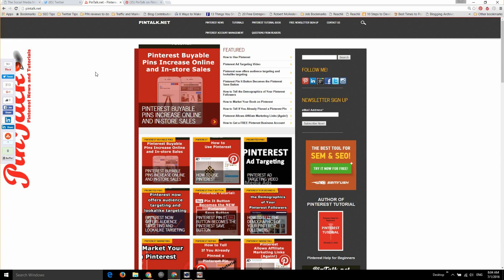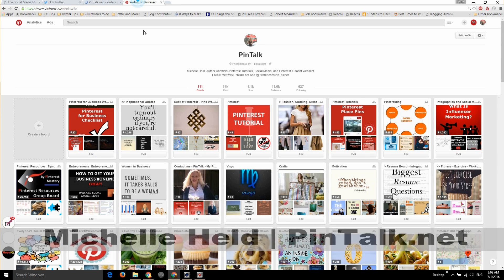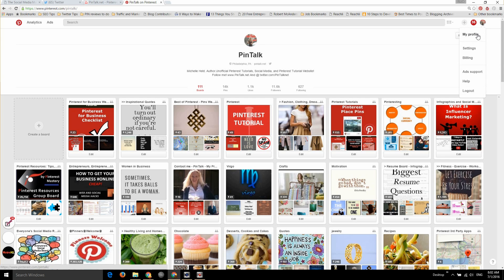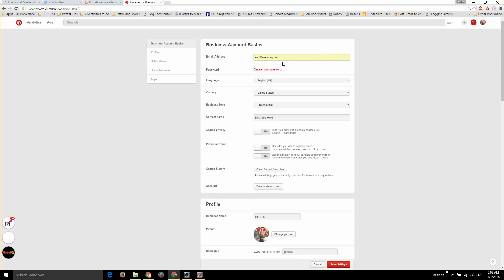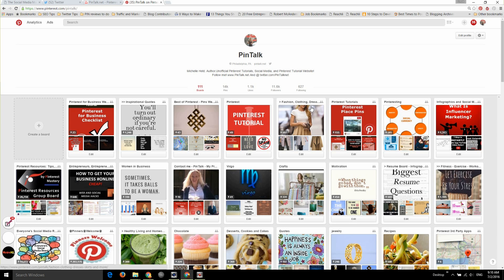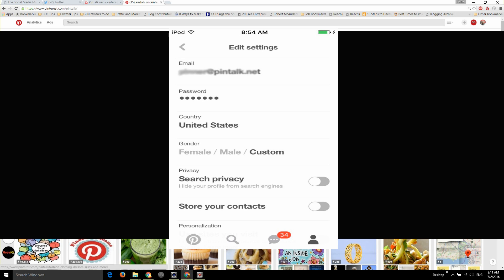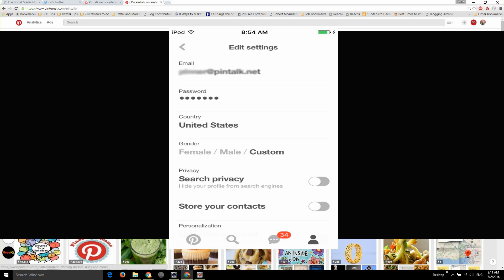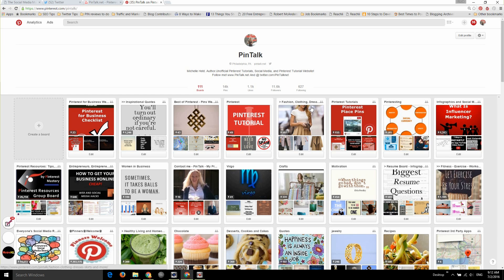Pinterest How to Change Email Address Pinterest Account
This is done to make sure it is okay to change emails. This avoids a hacker taking over your Pinterest. Then the account is lost.

The verification email seems to be the hang-up for Pinners. If you don’t have access to the current email used for your Pinterest, then you will have to request help from Pinterest support.

OTHER RESOURCES:
Pinterest Ad Basics: